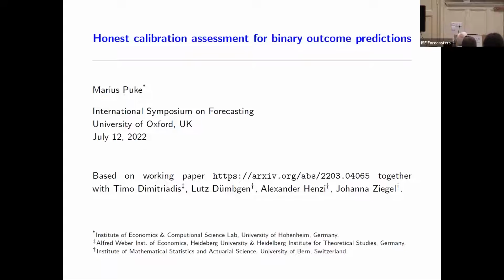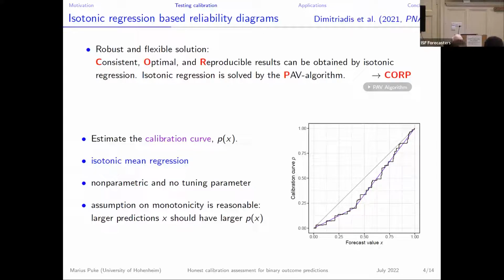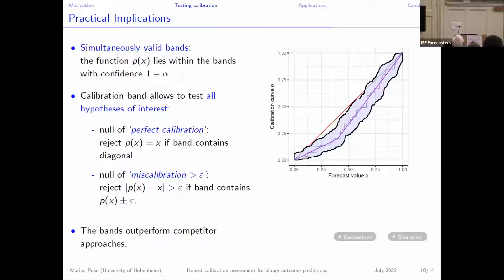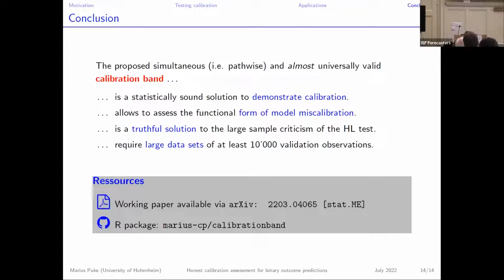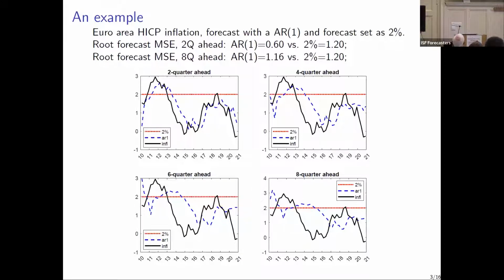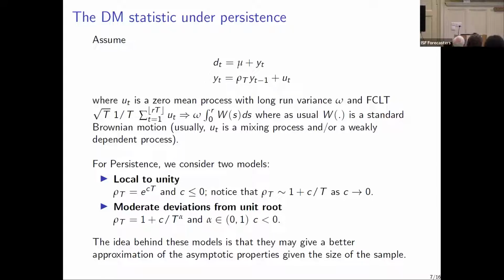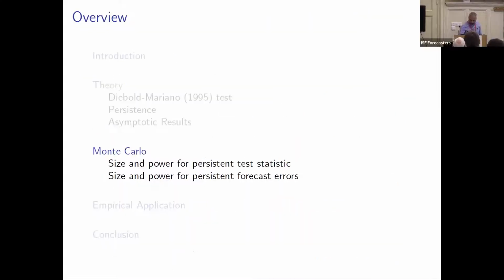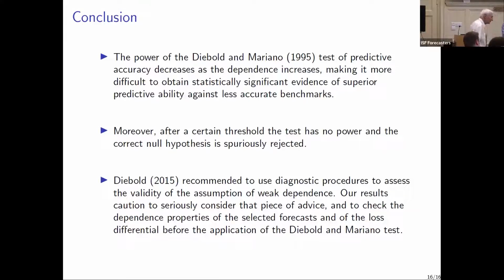Forecast Evaluation 4